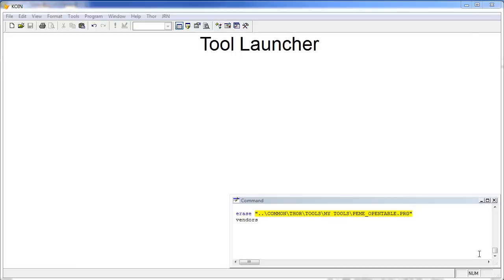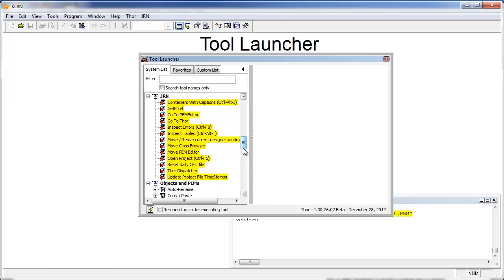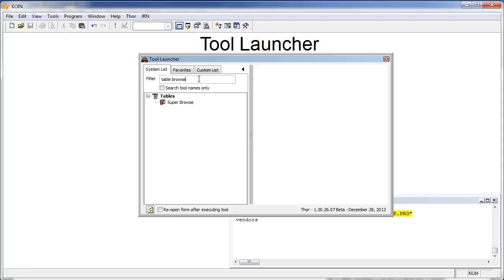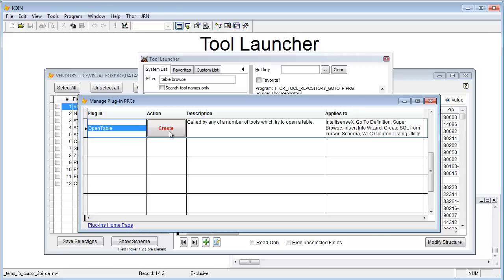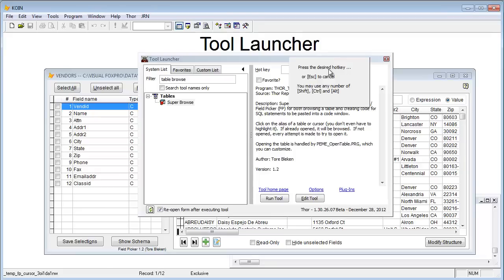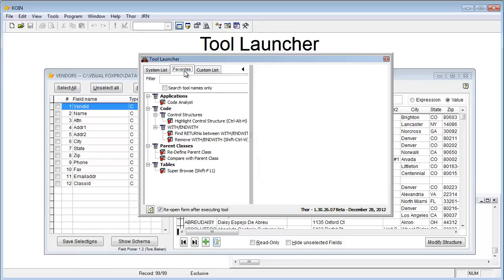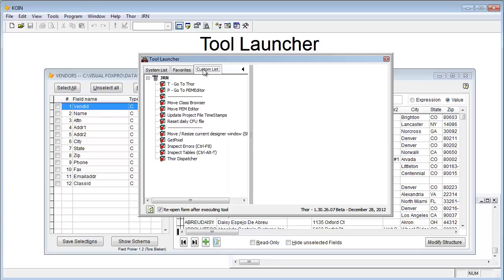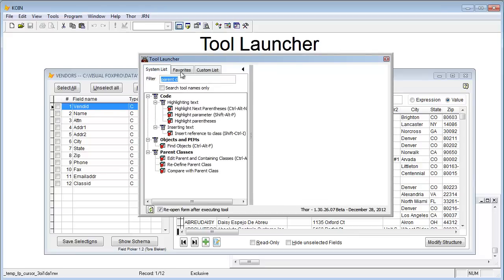FoxPro Thor Tool Launcher